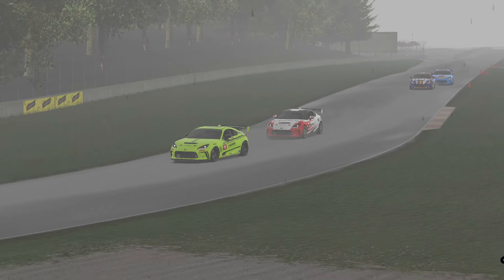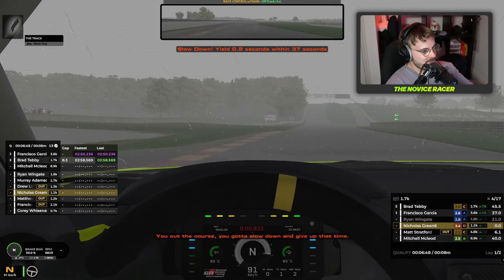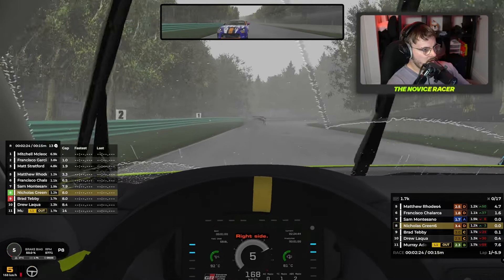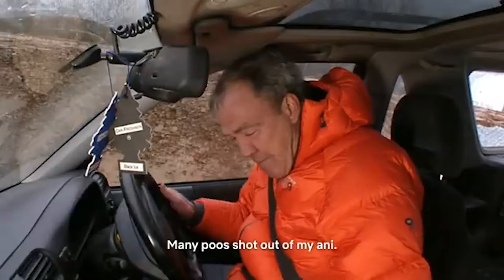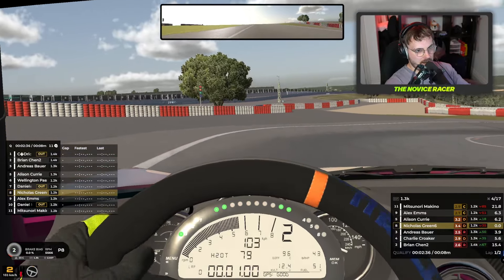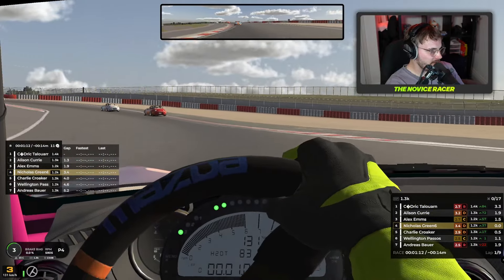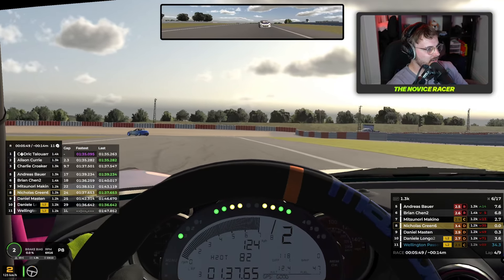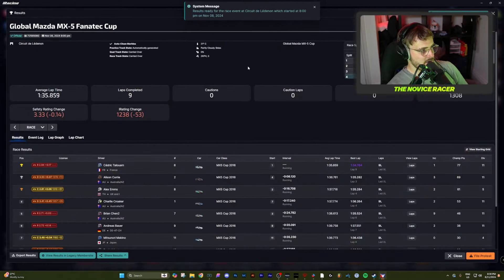I am Fast in the Rain on iRacing?!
Somehow, in the rain on iRacing, I seem to be a faster driver than in the dry...

As always, I had a load of fun with this so if you are interested in seeing more sim racing content like more iRacing, other sim racing games, sim racing set up videos, or reviews of sim racing gear, then please subscribe and let me know in the comments below!

Enjoy exclusive member content including every video ad-free, bonus videos, streams, access to my member community, and more!

The equipment I use:
Moza R12
Sony a6400
Elgato Stream Deck
LG Monitor
Beyerdynamic Headphones